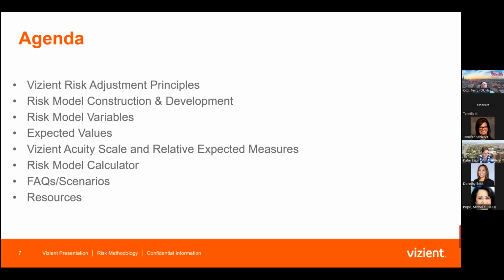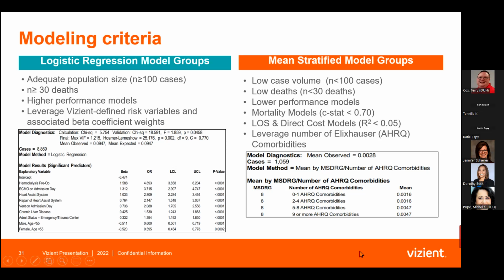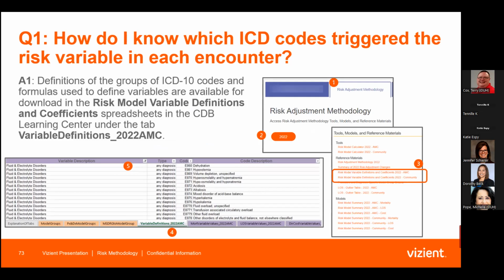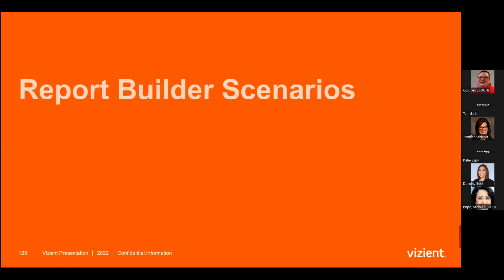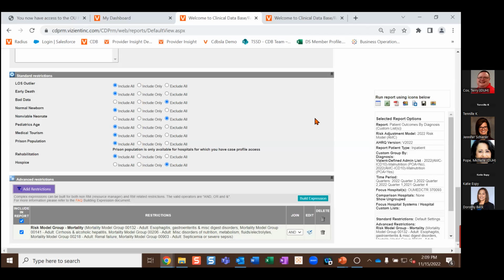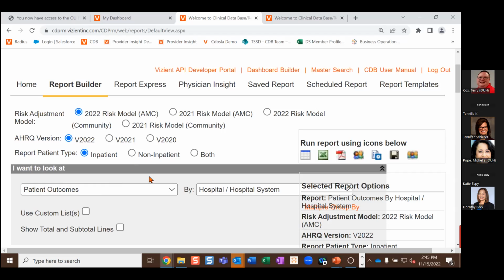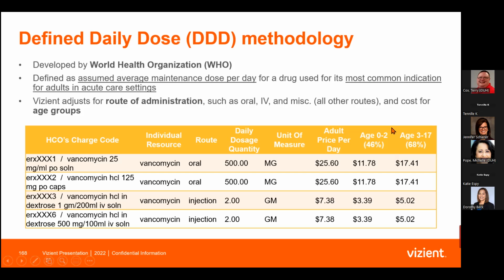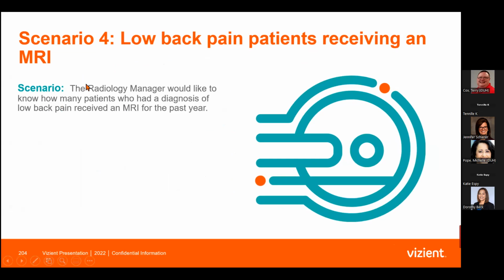Vizient Superuser Training Day 1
OU Health Vizient Superuser Training Day 1 with Jen Schierer and Dorothy Beck of Vizient. Topics covered include Risk Methodology, Report Builder Overview with Patient Outcomes Scenarios, and Resource Manager with Scenarios